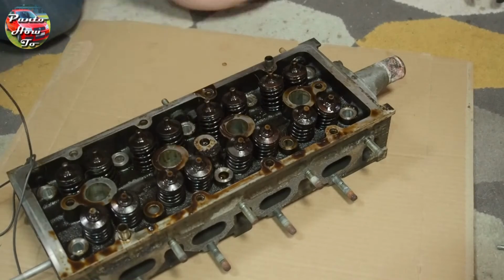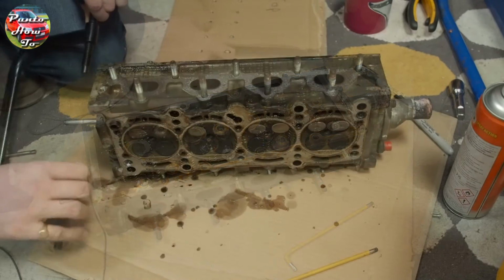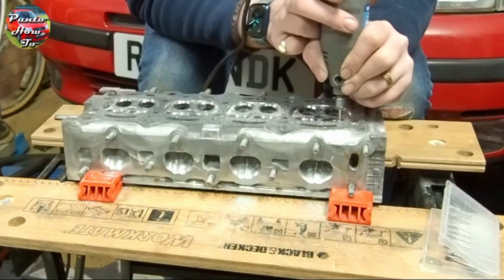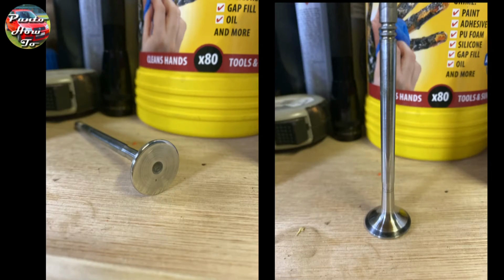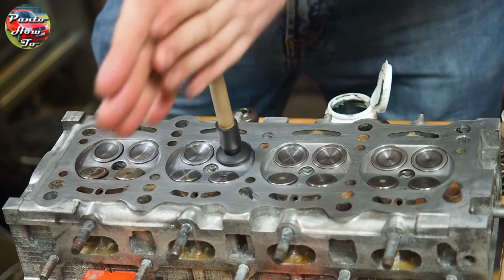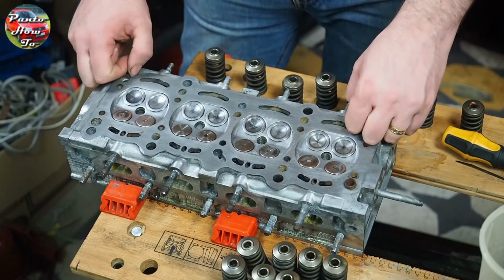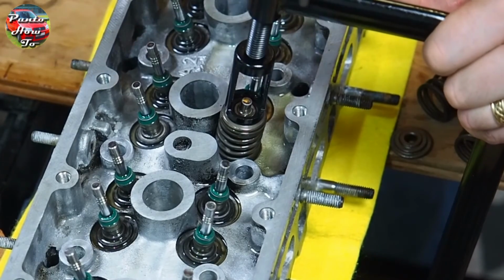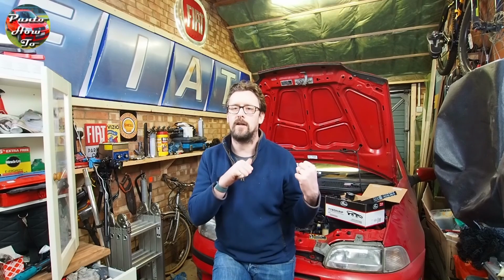Rare Car Restoration 6: Engine Rebuild Part 2. Rebuilding Fiat 1.2 16v Punto, 500, Panda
This is the second Video in the series of rebuilding this little 1.2 litre 16V 86Hp Fiat Punto Engine.

The engine was lacking power and so needed investigation, having exhausted all other possible issues i could address without taking the engine apart it left only one option, take the cylinder head off to see what's going on inside the engine.
As part of this work I remove the cambelt, water pump and head gasket of the 1.2 16 valve fiat engine. This gives you some idea of the work that is involved with these jobs and in the future I will make videos breaking down how to do these specific tasks so subscibe for those. for now just sit back and enjoy the journey as I break down this 1.2 16valve 85cv (86bhp) engine.

let me know in the comments if there is anything you would like to see more of, or tell me if I am doing things wrong or how I could do things better. it's always great to hear your views.
If you haven't done so already, why not smash (or click) that subscribe button, If you want to know when new videos come out then hit the bell Icon and get notifications of when we upload new videos.

Simple Valve Spring compressor

If you are breaking down the head then you will need a valve spring compressor. This kit is very cheap just £16

Valve grinding kit I used here for just £10

Die Grinders for use in a Dremel or other rotary tool